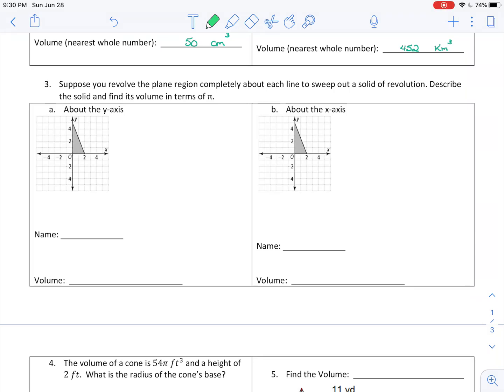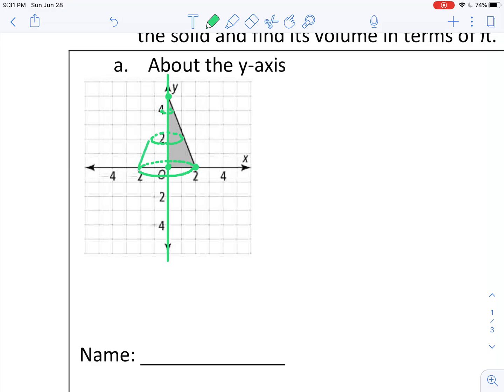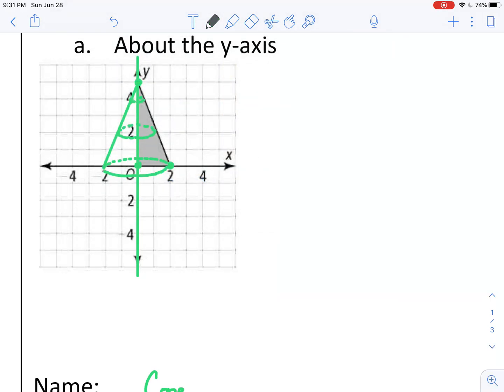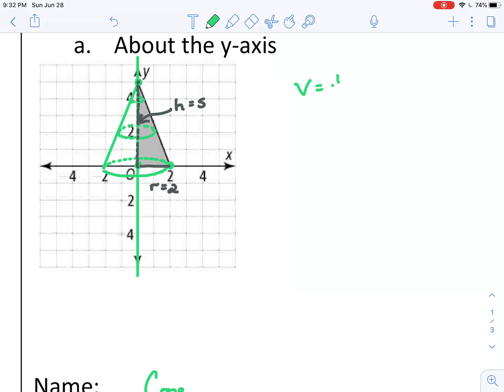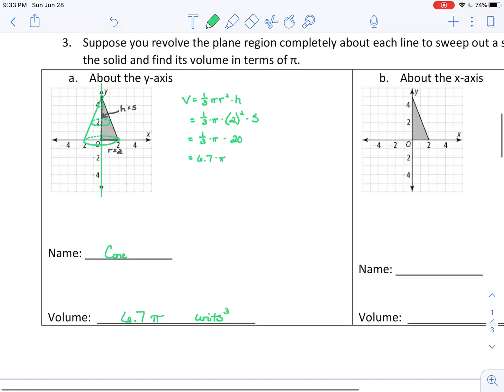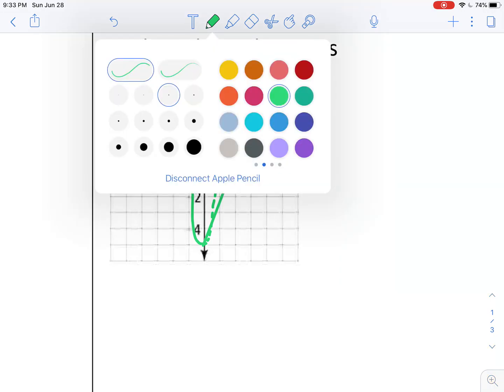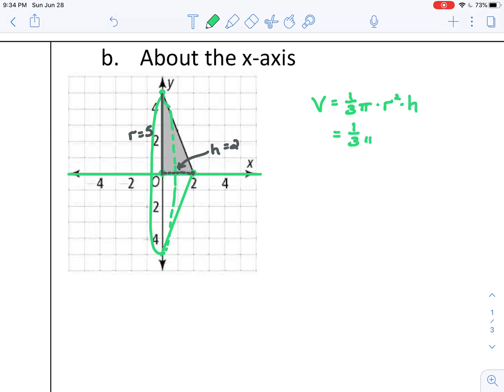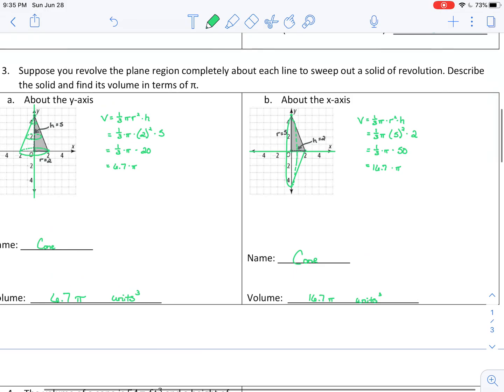L5 Ex. 3 Volume of Cones Guided Notes